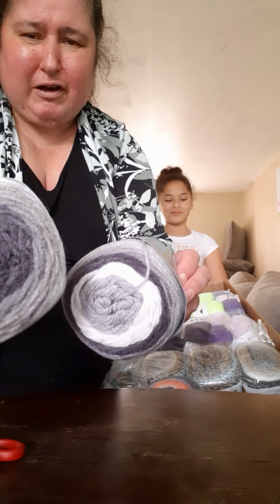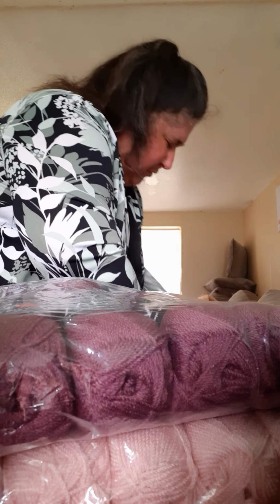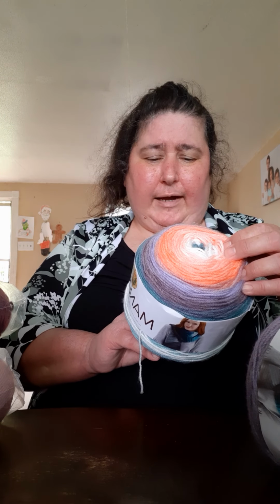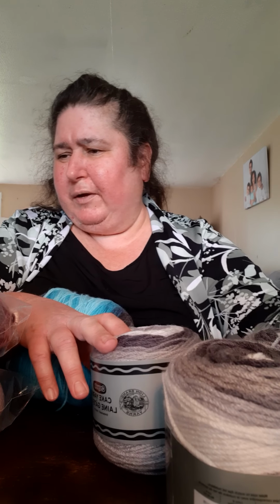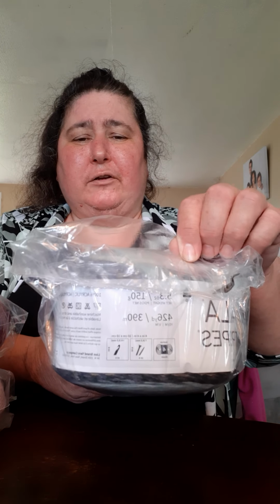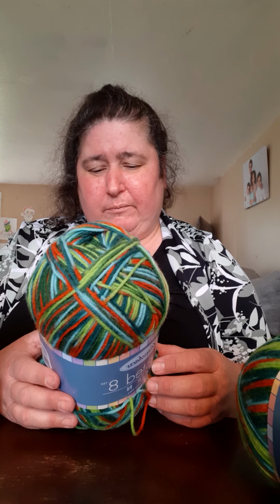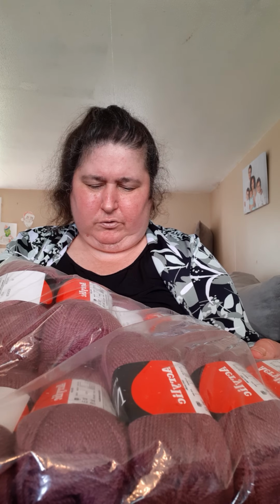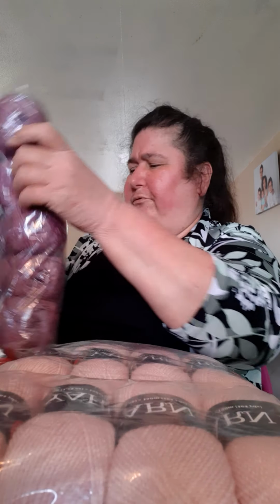Unboxing From Pat And Her Husband Dan With Shout Outs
Shout Outs To Knit Purl Squirrel With Granny Dee And Brenda The Newbie Crocheter.           Forgotten To Mention  Crotchety Clogger  Who Sent Me A Birthday Card. Granny Sent Me Birthday Mail For Unboxing And Brenda The Newbie Crocheter Sent Me My First Unboxing.     (( This video was made yesterday Thursday March 18th, 2021 ))